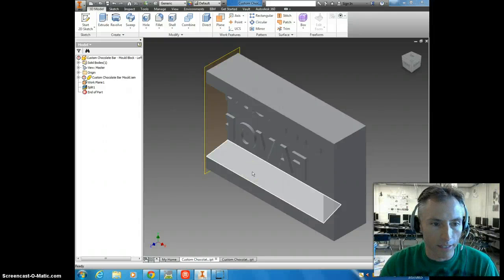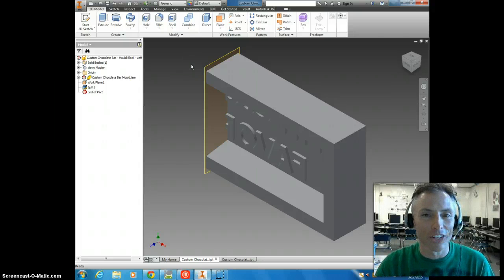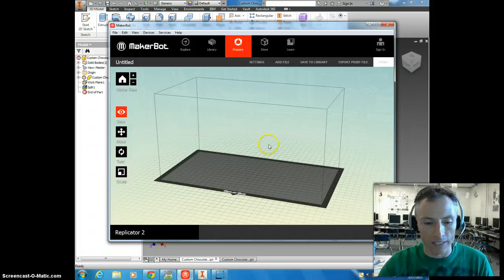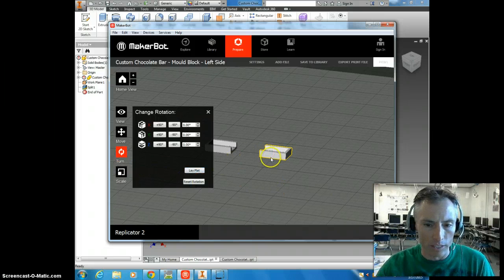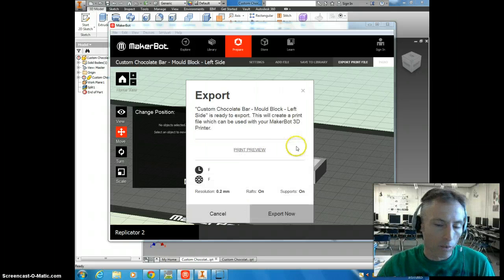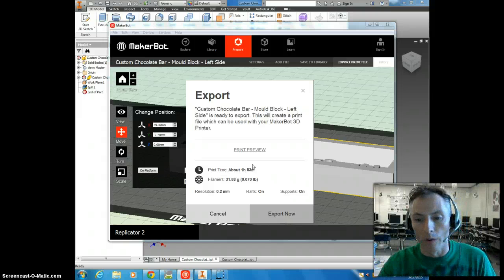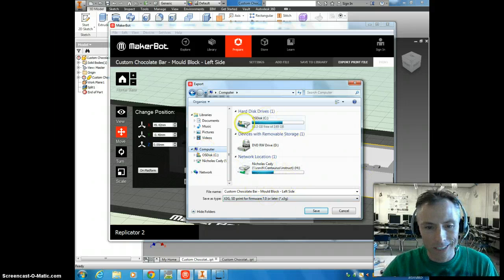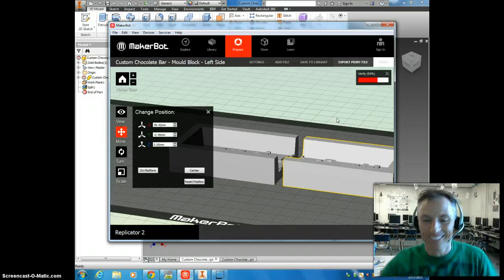Chocolate Mould - Rapid Prototyping